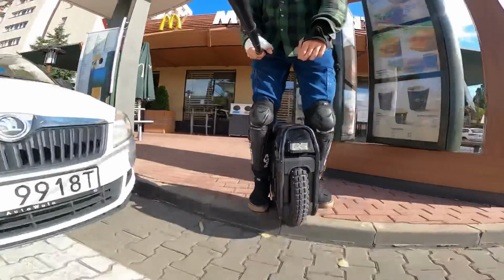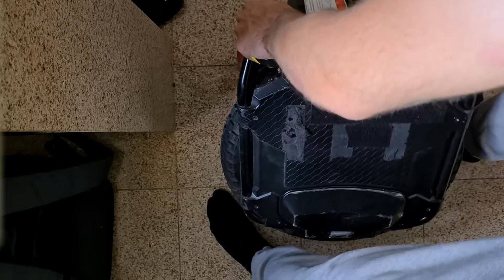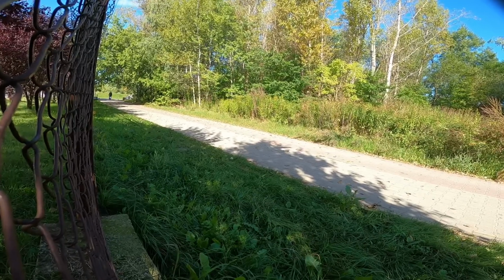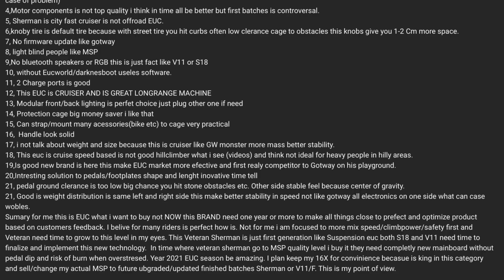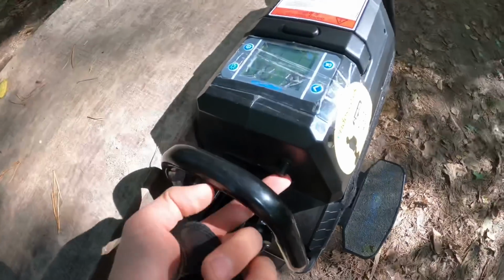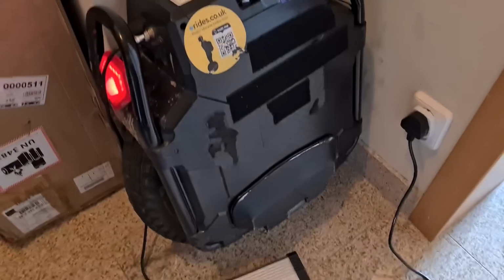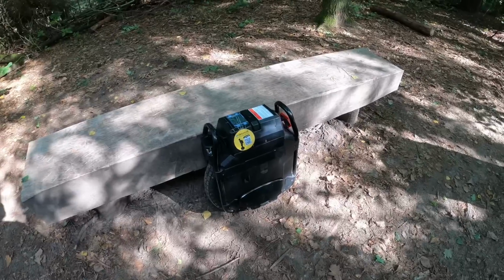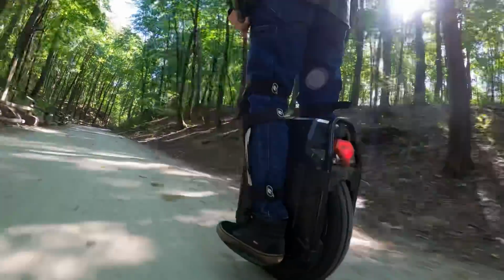70+ km/h EUC - VETERAN SHERMAN REVIEW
Thanks to my supporters:

BossManaatti
Djjasql
GexN
Witek Wilczynski
Mietek
Dawid Konarkowski
Fabio Silva
Alex Kolomiiets
Jakub Serafin